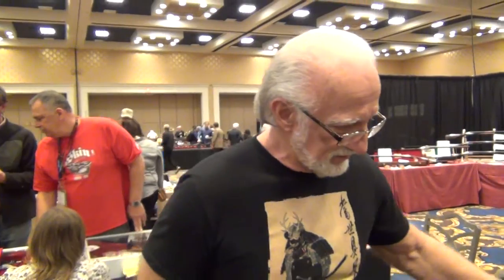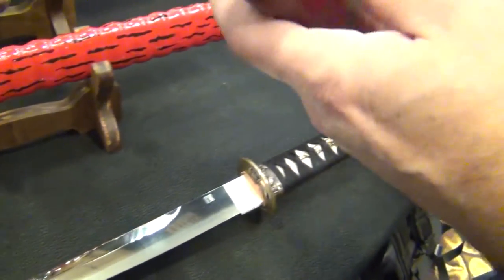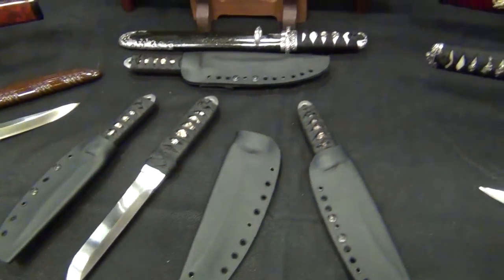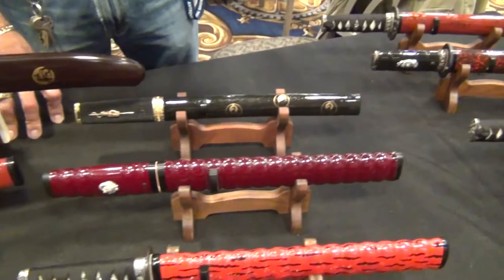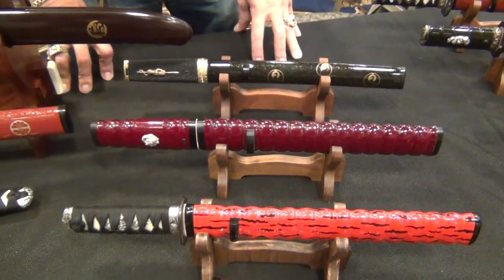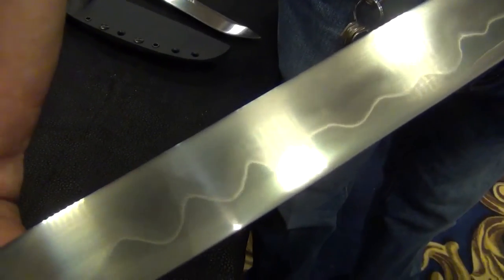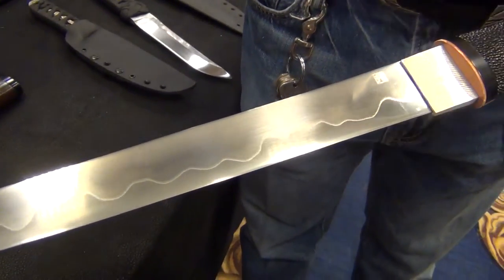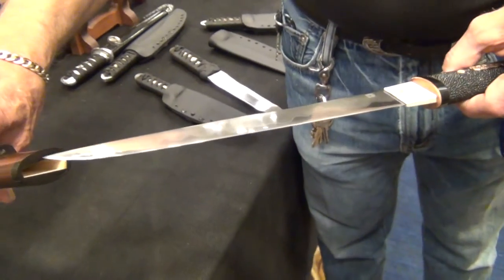Don Polzien Custom Knives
Gear Challenge meets and gets the background and current offerings from Don Polzien Custom Knives at Antique Arms Show 2017.